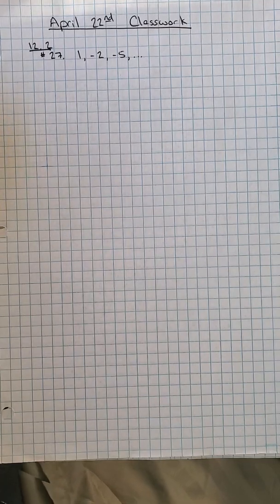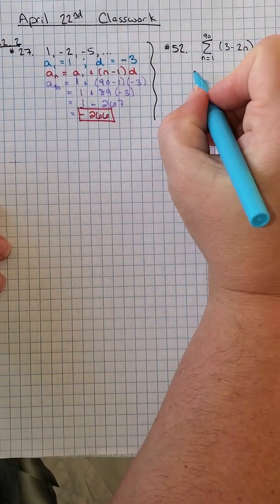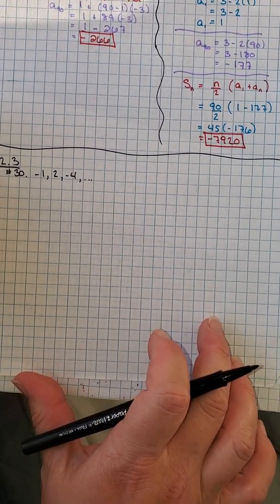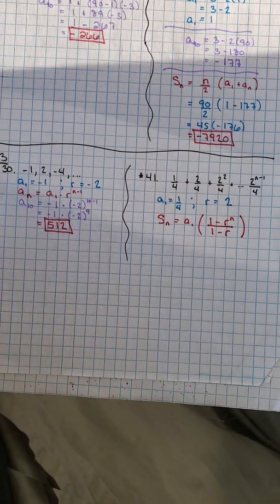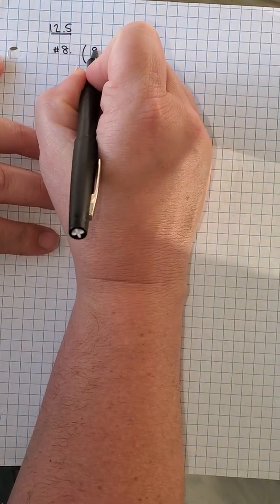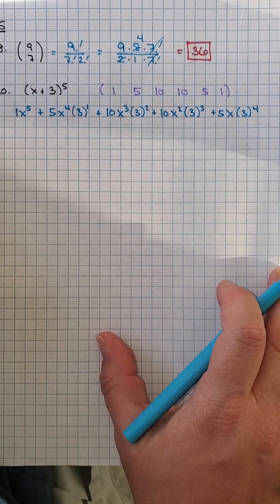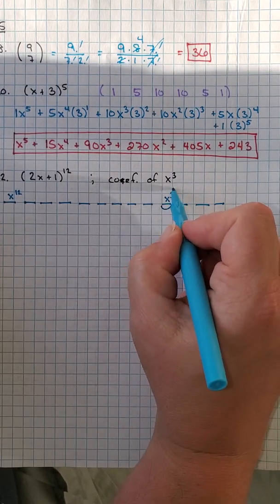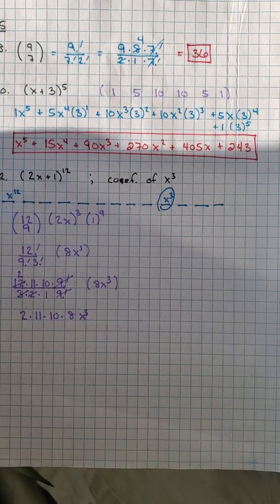PreCalc - April 22nd Classwork